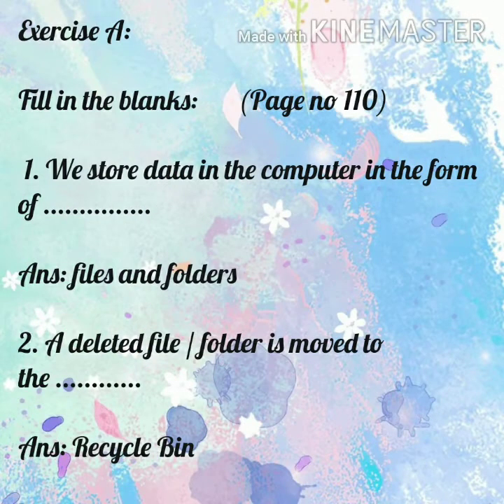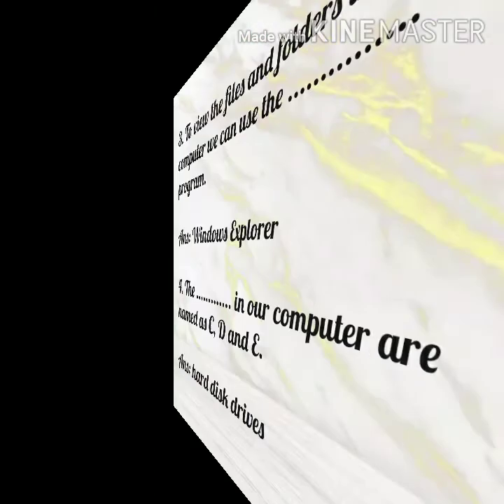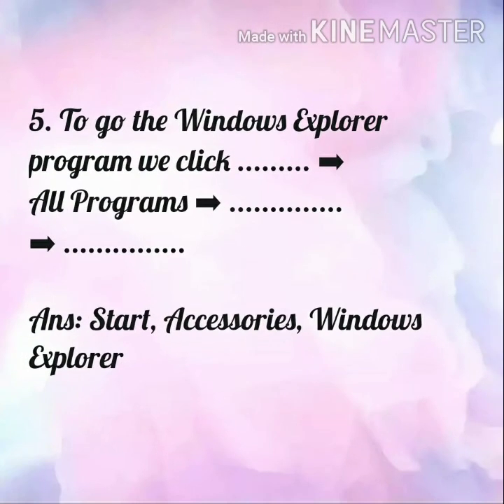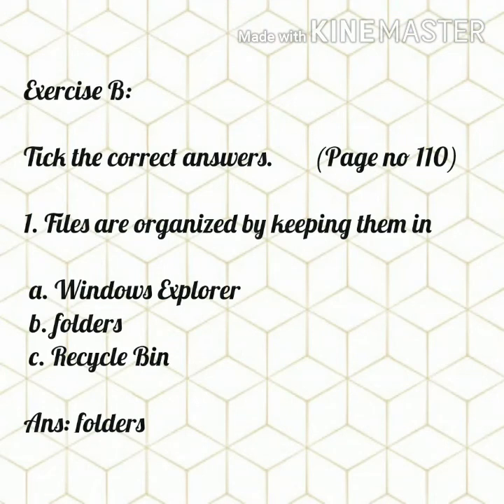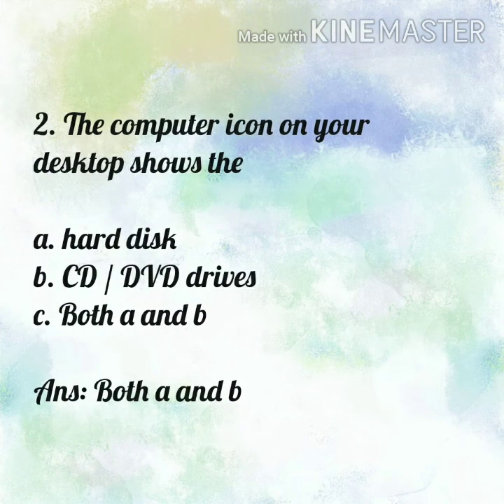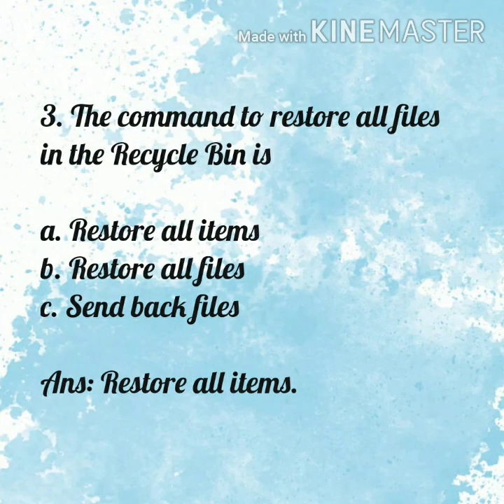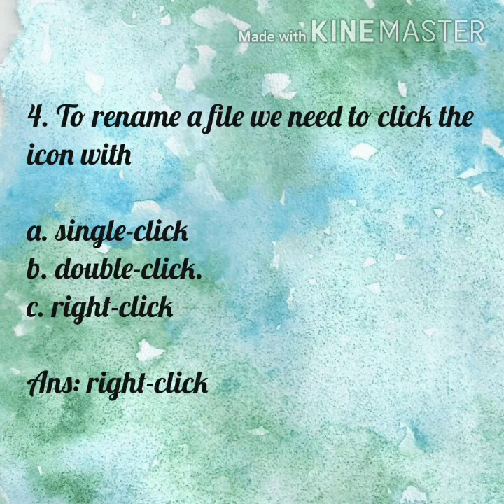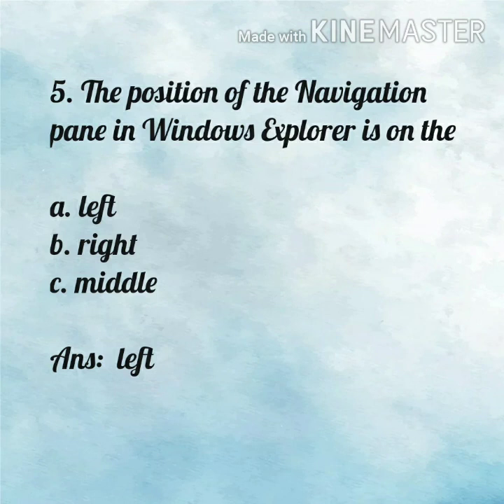Class 3, Sub Computer, Chap 6 Part 1 720p